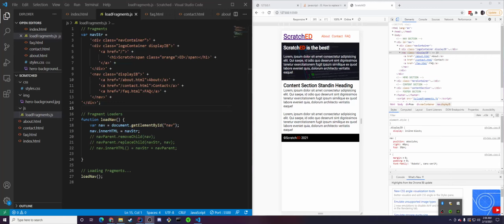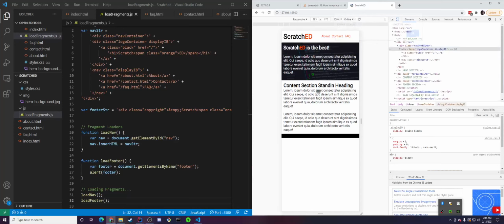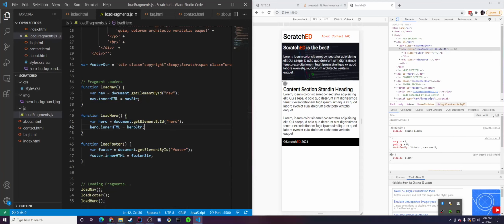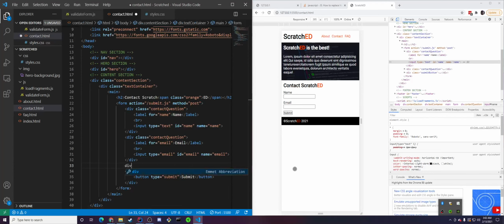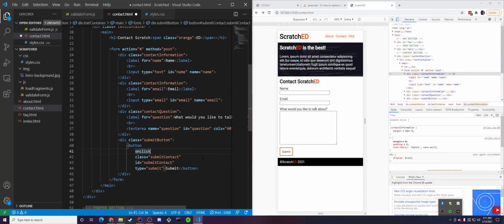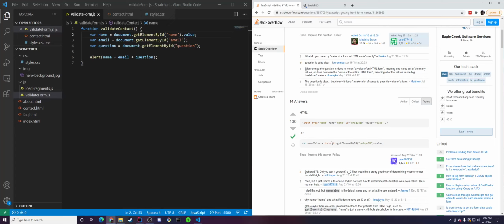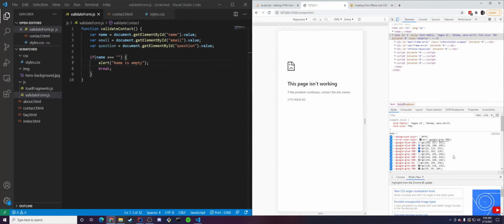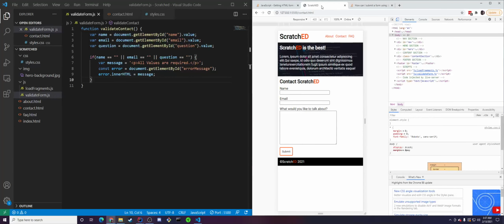Build a Website From Scratch Using HTML, CSS, and JS Part Seven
Build a Website From Scratch Using HTML, CSS, and JS

In this video, we talk about building a website from scratch and the different technologies that go into building a website. This video is more like a live coding exercise from someone who knows enough to get themselves in trouble. Happy Learning :)

Live Talks Every Tuesday on my YouTube channel at 8pm EST.